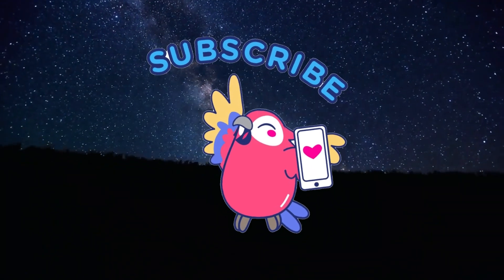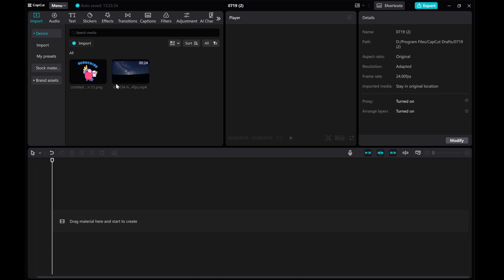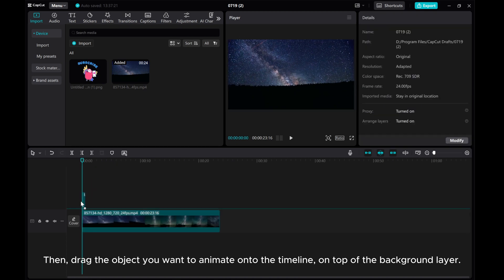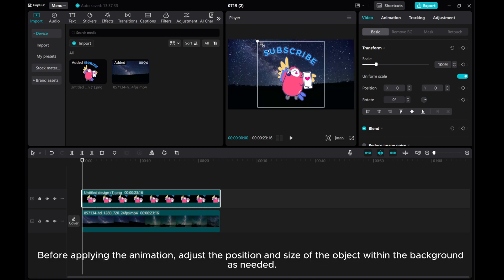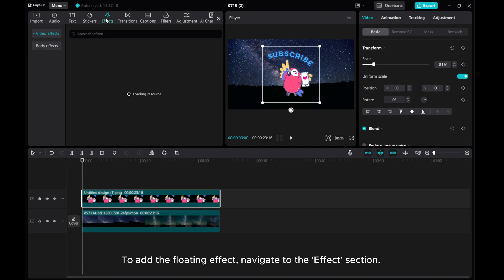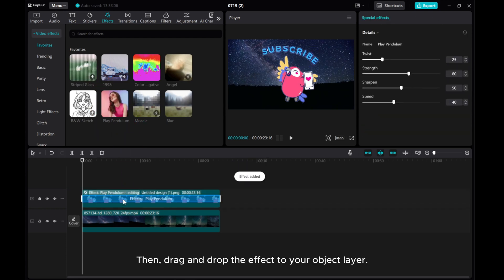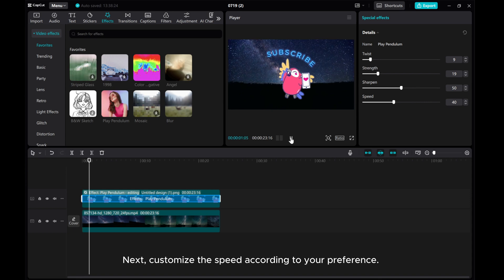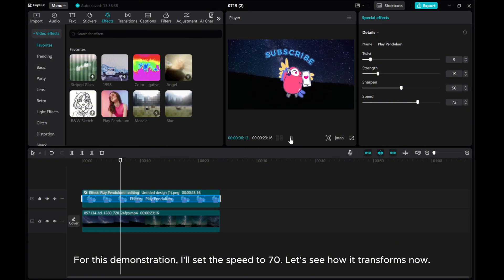Quick Tutorial: Creating a Floating Object Effect in CapCut PC in 1 Minute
Transform your videos with the captivating Floating Object Effect in just 1 minute using CapCut PC!